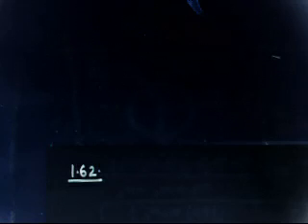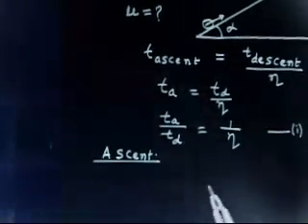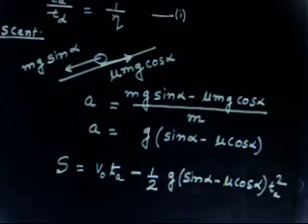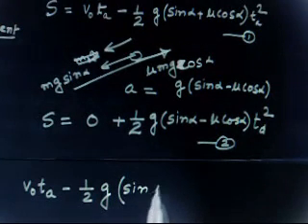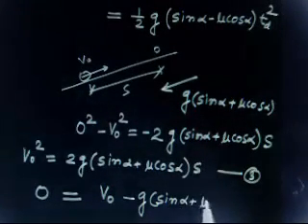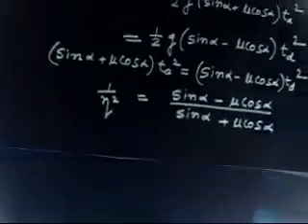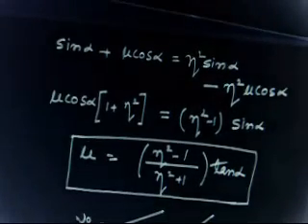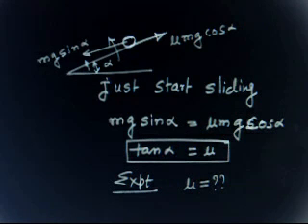IRODOV 1.62||LAWS OF MOTION||Time of Ascent & Time of Descent